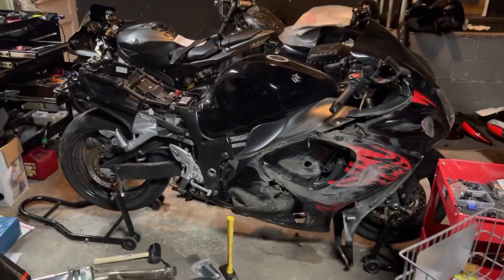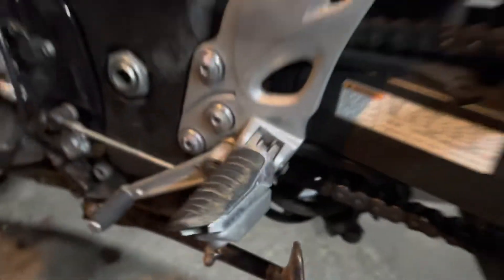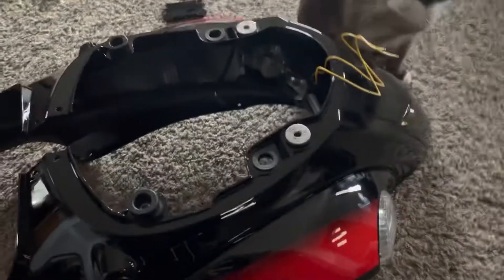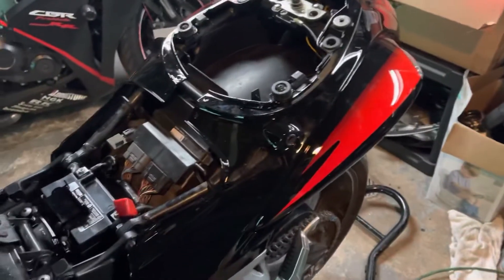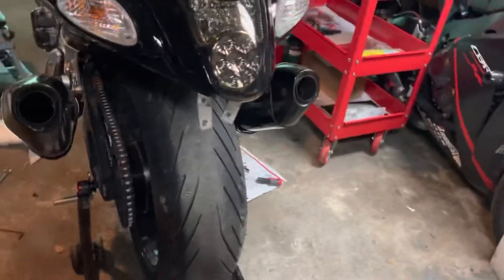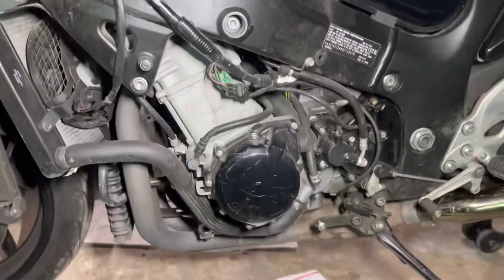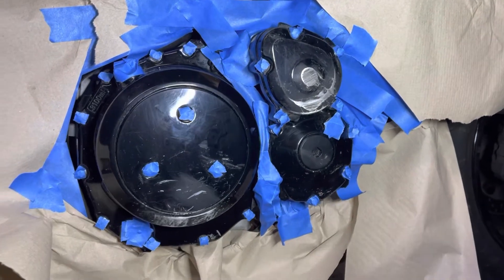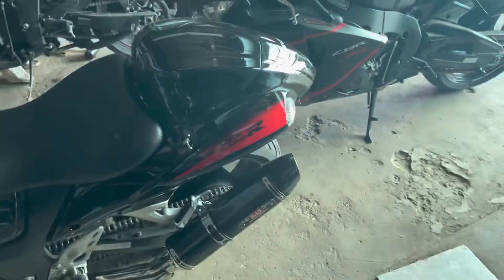🏍 Rebuilding a Wrecked Suzuki Hayabusa Episode 3: Fairings and Exhaust Install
In this episode we get very close to finishing the bike, rear section and exhaust installed!

Add me on Snapchat to get daily updates on my builds